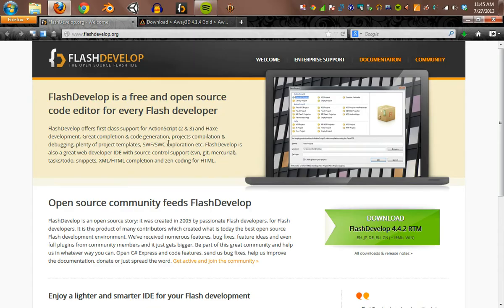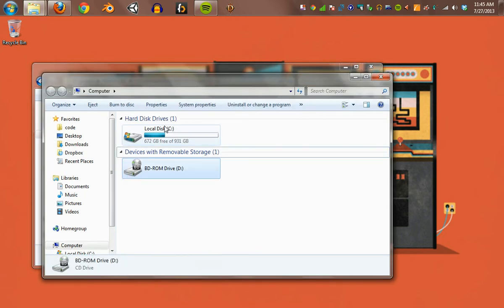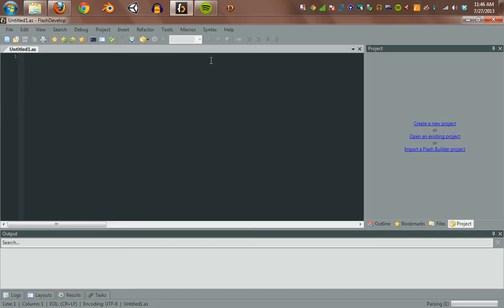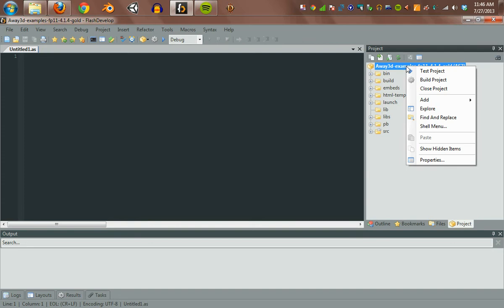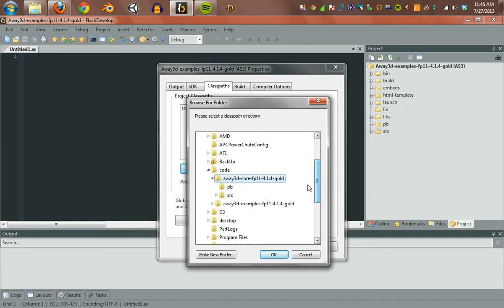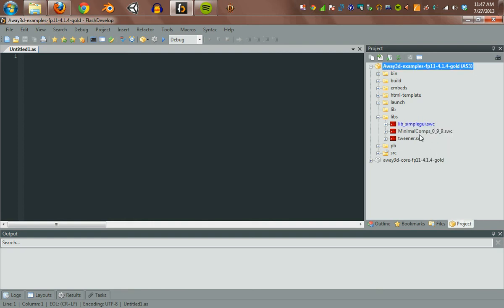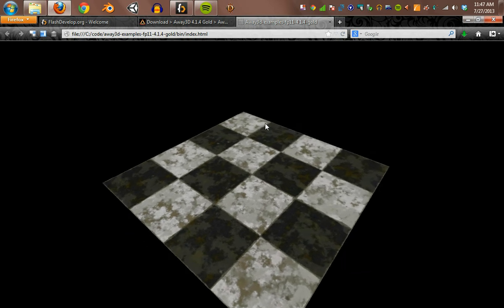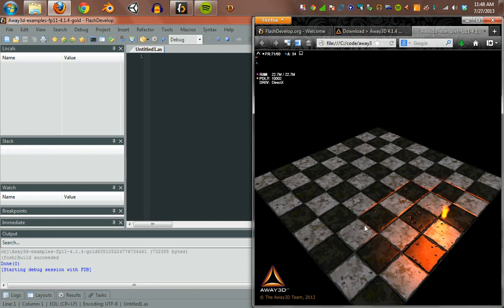Compiling and Running Away3D 4.1.4 Examples in FlashDevelop 4.2.2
I only downloaded FlashDevelop the day before and I was surprised how easy it was to get it to compile and run the Away3D examples.